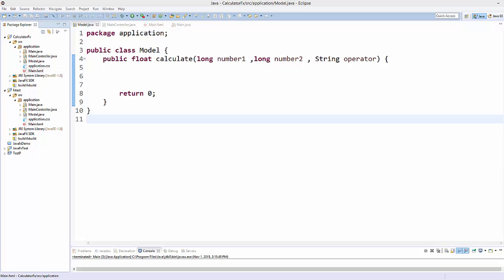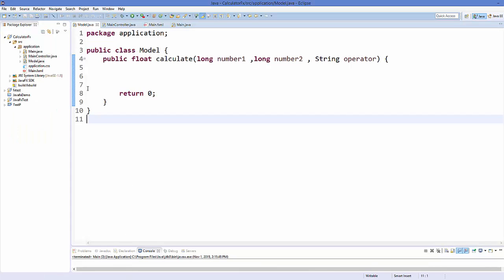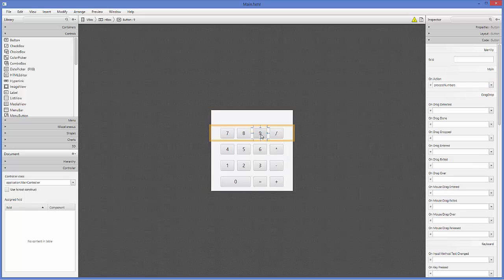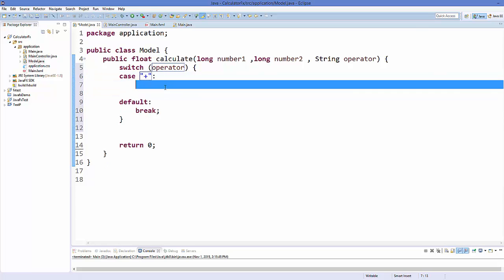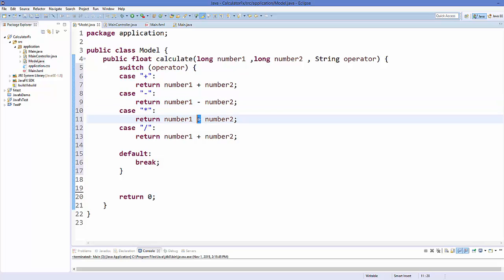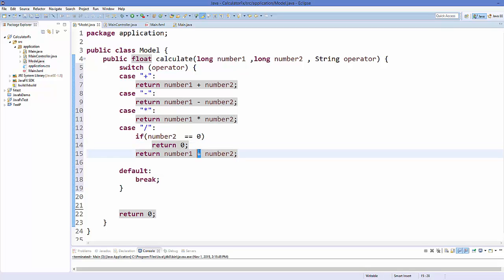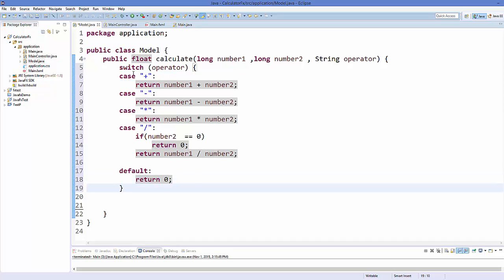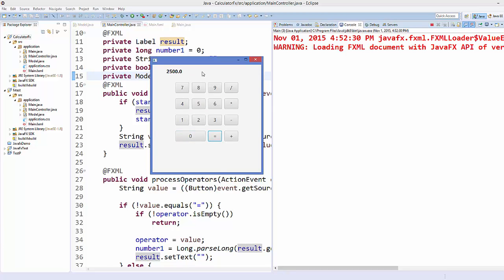JavaFx Tutorial For Beginners 9 - How to build a Calculator in JavaFX Part-2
In this JavaFx Tutorial For Beginners video I will show How to build a Calculator in JavaFX . This will be the part two of two part series. In addition I will cover javafx calculator tutorial, Building a Calculator with JavaFX, JavaFX begginer's simple calculator event handling, JavaFX Example Code | Calculator,  Calculator in JavaFX
How to create a simple calculator with GUI in Java, javafx calculator example.